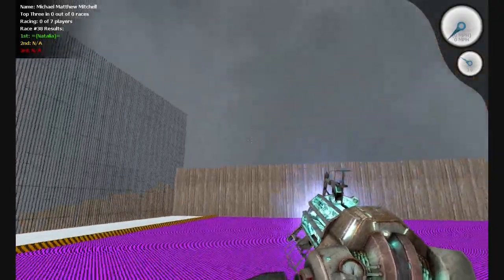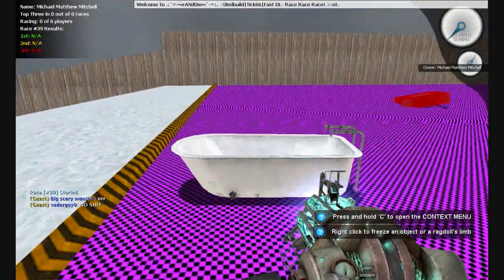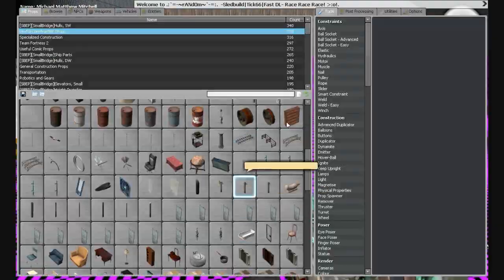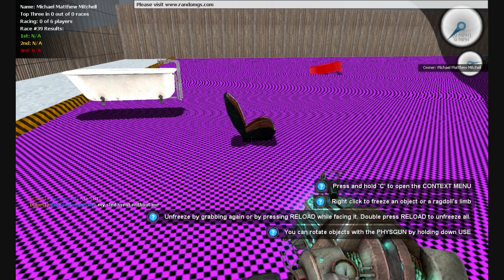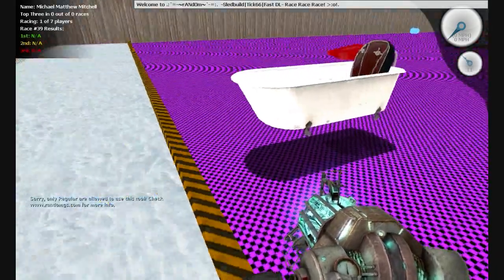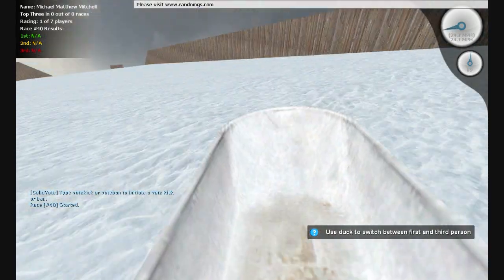Gmod - Sled Racing Server!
We play some Gmod.